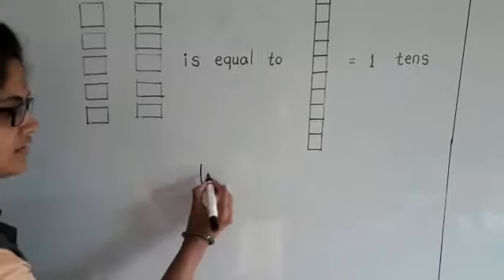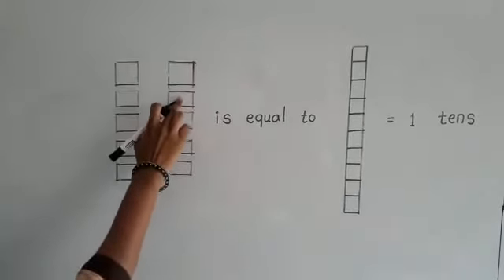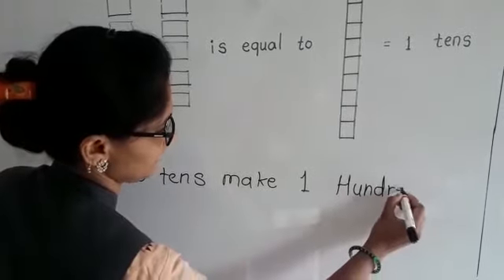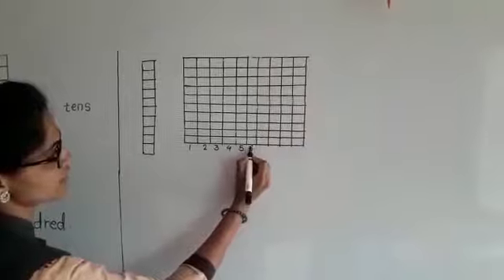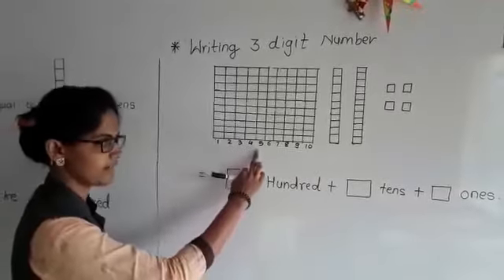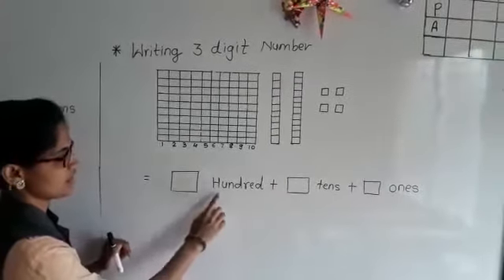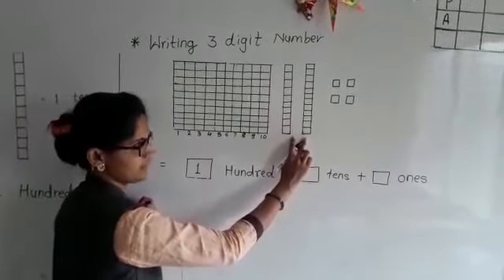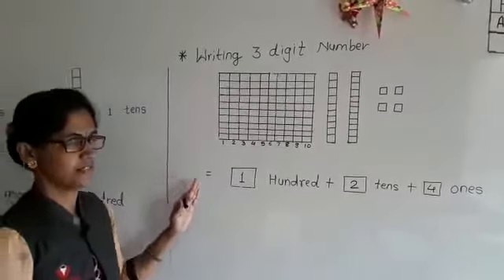AHPS Grade 1 Sub : Maths Writing 3 Digit Number